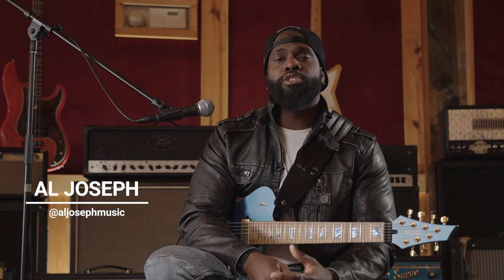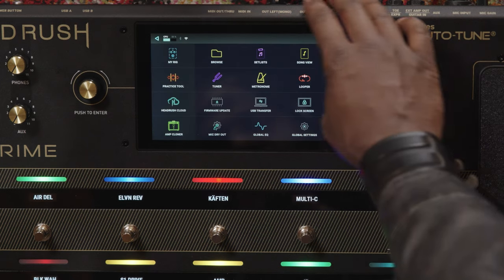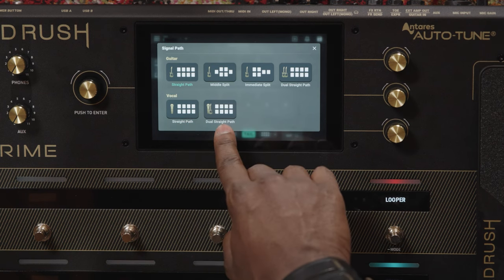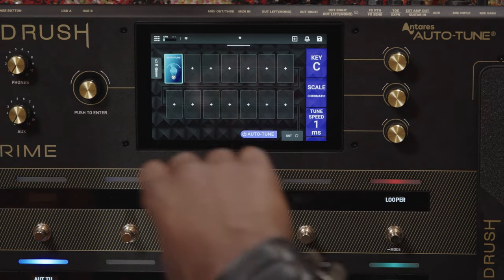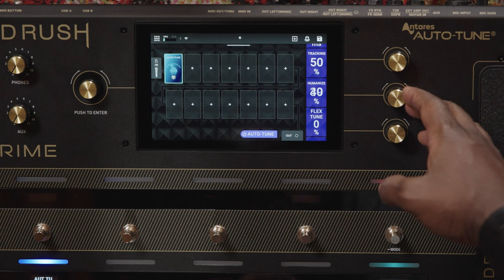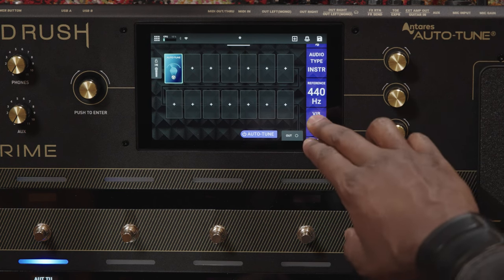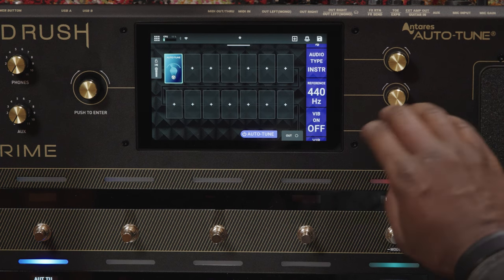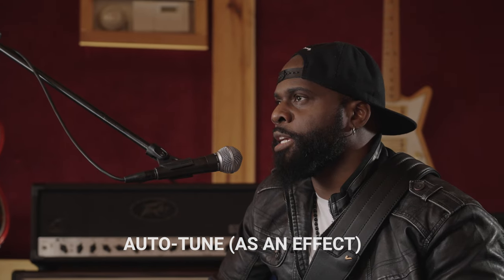HeadRush PRIME – Vocal Auto-Tune® Overview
HeadRush PRIME features a full suite of vocal FX including the industry standard Antares Auto-Tune®. In this video, HeadRush artist Al Joseph shows how to easily dial in natural pitch correction with Auto-Tune® on HeadRush PRIME as well as how to get the classic Auto-Tune® voice effect heard on countless hit songs.

Follow HeadRush on social media!